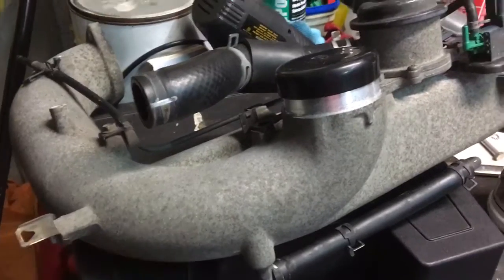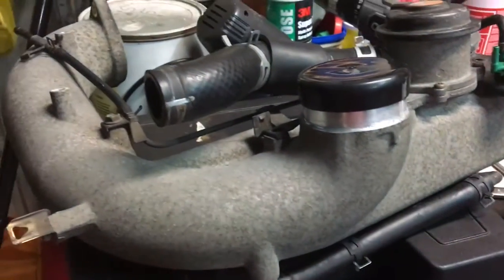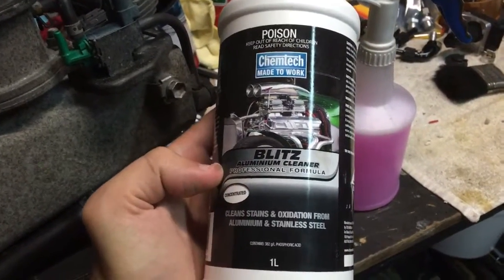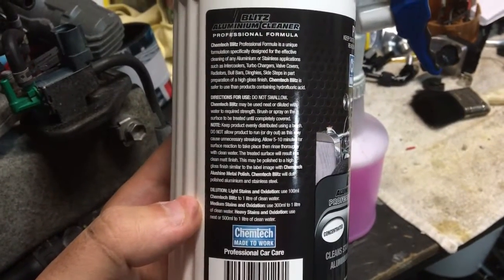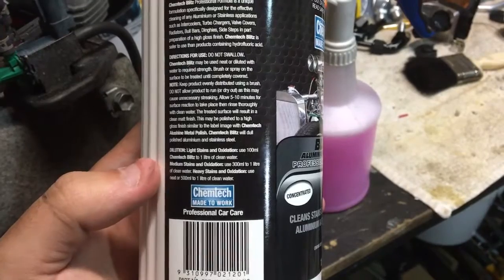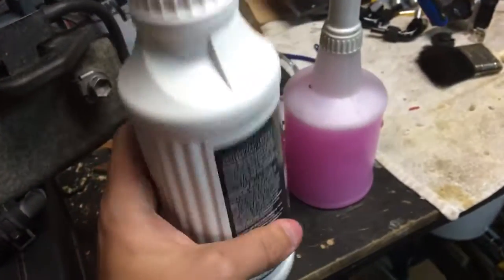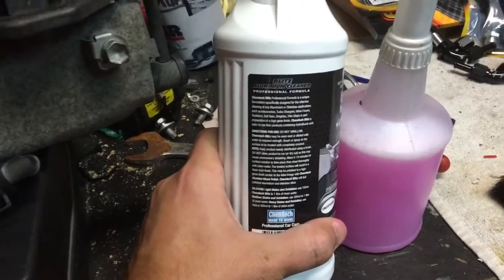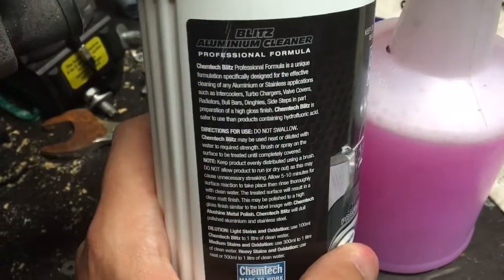How To Clean Cast Alloy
Using Aluminium cleaner to clean oxidized cast alloy engine parts, using various strength ratios you can clean with this Acidic cleaner, some have had success using a highly caustic solution first (this is most water soluble degreaser) which in most cases turns the alloy black, then using this acidic solution lifts the black out of the surface. Either way, use gloves, use in well ventilated area, use common sense.. this stuff will burn skin, eyes and anything inbetween.